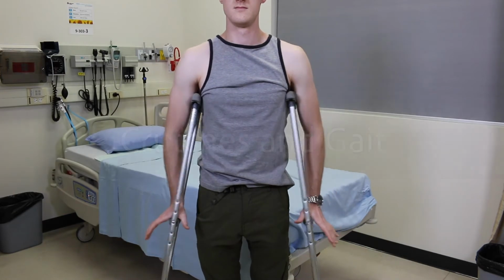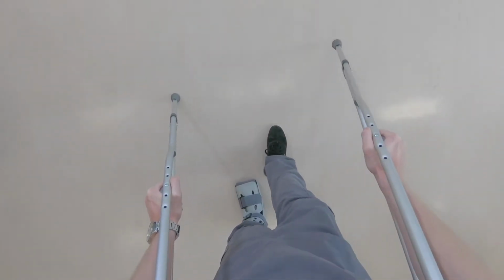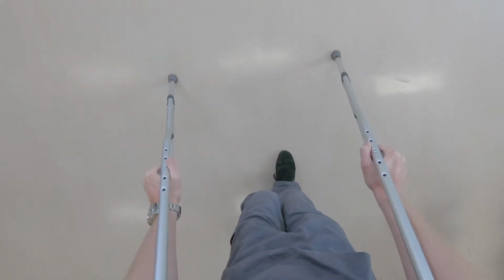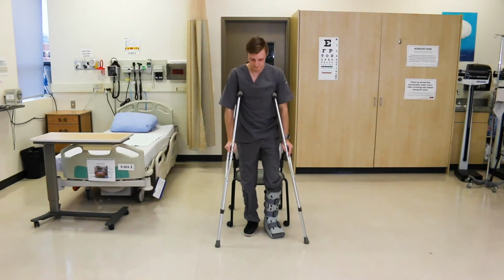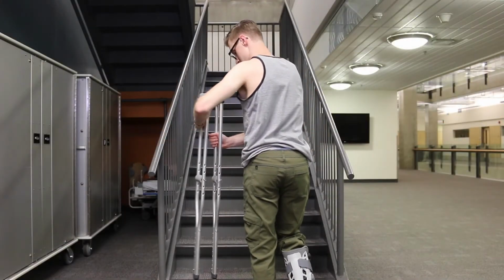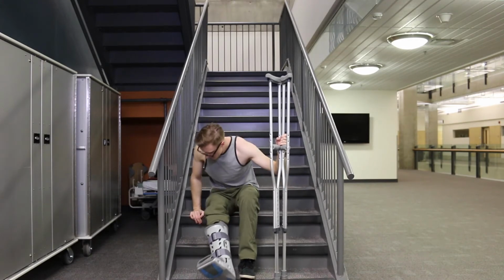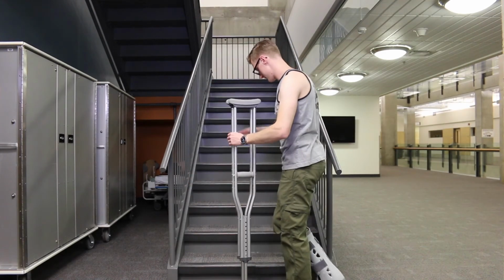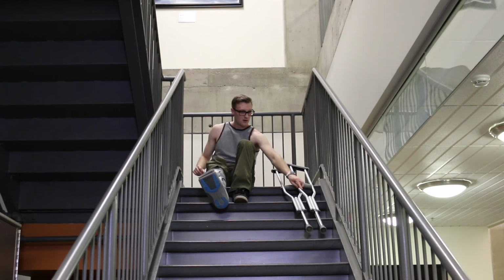Crutches and Gait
Quick video on how to use crutches and the types of gait used to walk with crutches.

The Video content has been made available for informational and educational purposes only. The creators do not make any representation or warranties with respect to the accuracy, applicability, fitness, or completeness of the video content. The video content is not intended to be a substitute for professional medical advice, diagnosis, or treatment. Always seek the advice of your physician or other qualified health provider with any questions you may have regarding a medical condition. The video creators disclaim any and all liability to any party for any direct, indirect, implied, punitive, special, incidental or other consequential damages arising directly or indirectly from any use of the Video Content, which is provided as is, and without warranties.